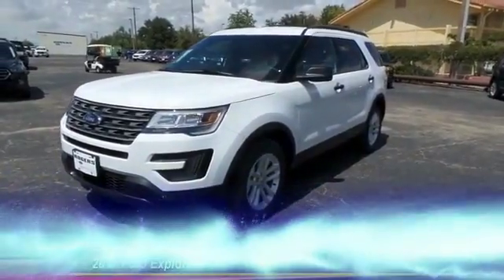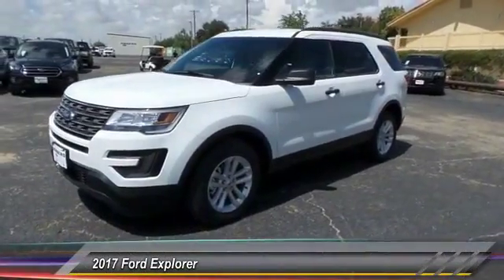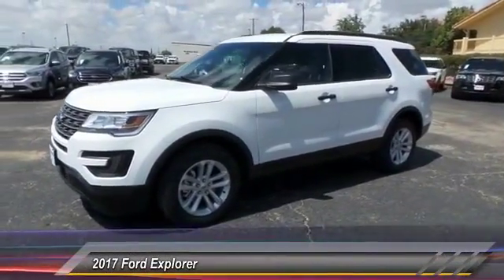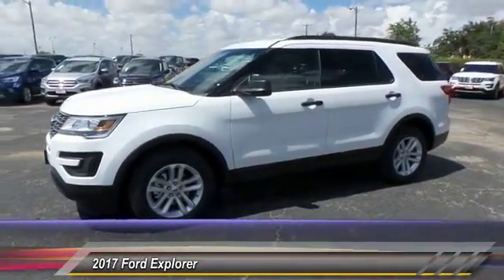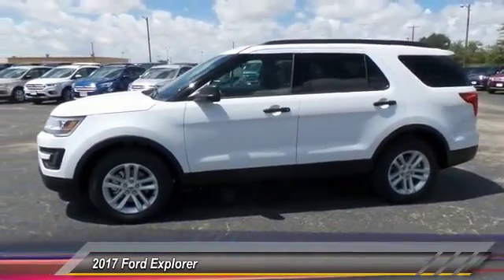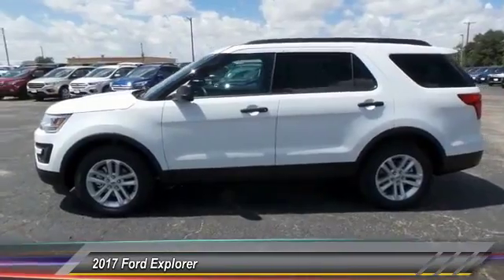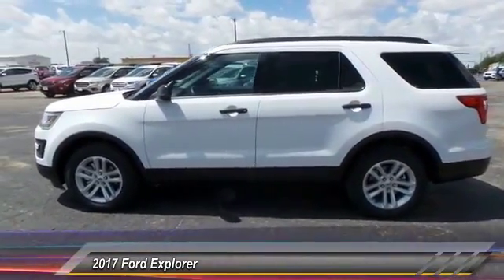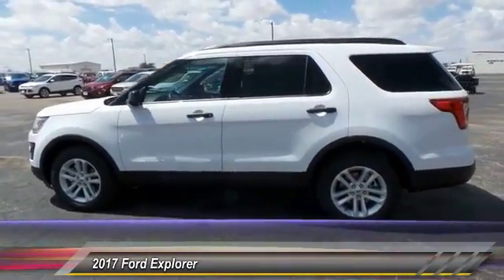2017 Ford Explorer Midland TX 1630337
2017 Ford Explorer Base FWD

4200 W. Wall

NOTITLE